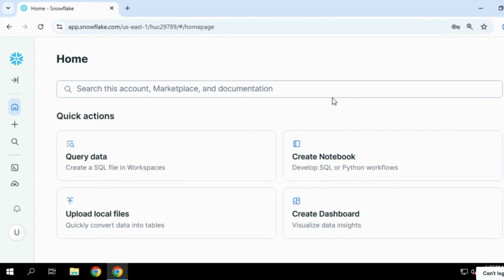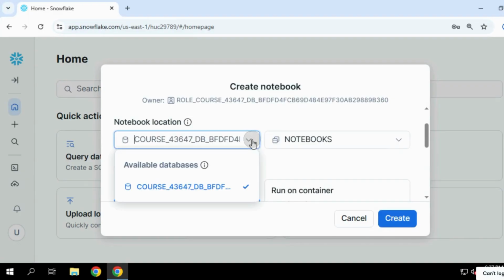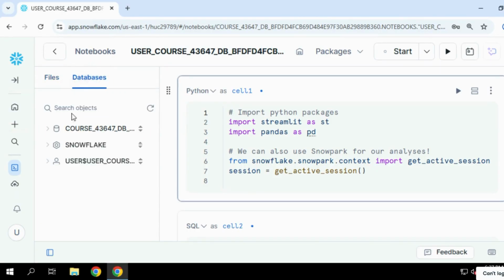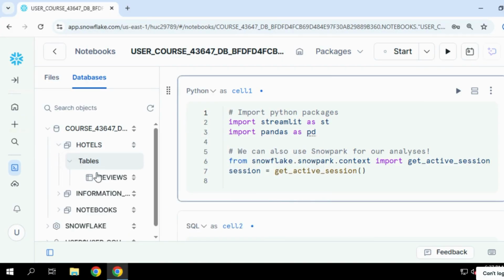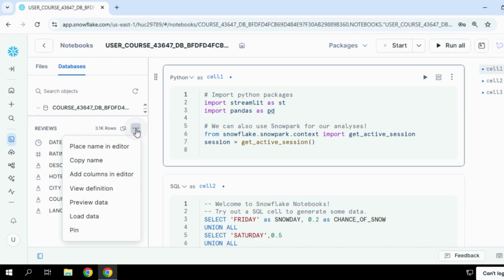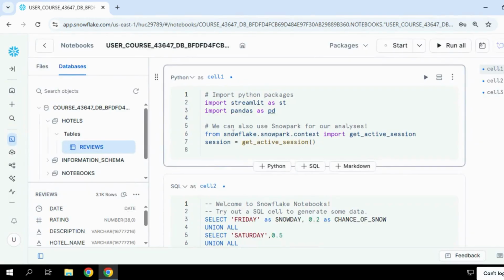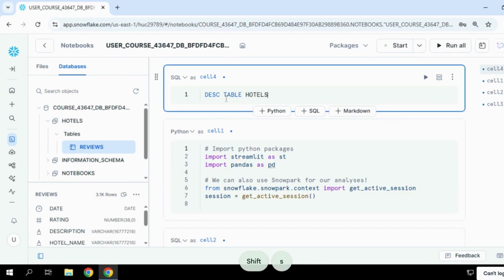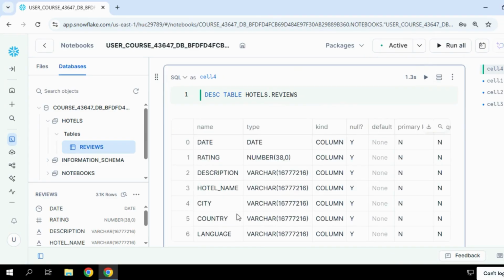Creating Notebooks for SQL & Python & Data Exploration in Snowflake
When you create notebooks for SQL or Python workflows in Snowflake, you combine powerful data exploration capabilities with cloud-native flexibility and scalability. Snowflake’s notebook feature empowers you to interactively query, analyze, and visualize data using both SQL and Python in a unified interface. This approach minimizes context-switching between tools, allowing you to move from database operations to advanced analytics, machine learning, and data wrangling—all in the same notebook. Whether you are building ETL pipelines, conducting exploratory data analysis, or automating reporting, Snowflake notebooks streamline every aspect of your workflow.​

Snowflake notebooks enable seamless collaboration among data engineers, analysts, and business teams. With integrated Markdown support, embedded visualizations from libraries like Streamlit and Matplotlib, and direct Git integration for version control, you maintain a clear record of your findings and share updates effortlessly. The role-based access controls and enterprise-grade security ensure your data exploration stays compliant and protected as you develop and share insights. You can run notebooks on a schedule, automate data preparation or model training, and even leverage Snowflake’s container runtime for high-performance ML workloads that require distributed CPUs and GPUs.​

A key benefit of using SQL and Python together within Snowflake notebooks is the ability to pass data seamlessly between cells, enabling live analysis and faster iterative modeling. You can integrate Snowpark ML, load external datasets, or work with real-time business data from the Snowflake Marketplace, making it easy to generate actionable insights on ever-growing datasets. Every notebook is secured within Snowflake’s data governance framework, and you only pay for what you use—ensuring cost-effective scaling for organizations of any size.

By harnessing the unified environment provided by Snowflake notebooks, your team accelerates analytics, decision-making, and AI development—turning raw data into business value with efficiency and transparency.